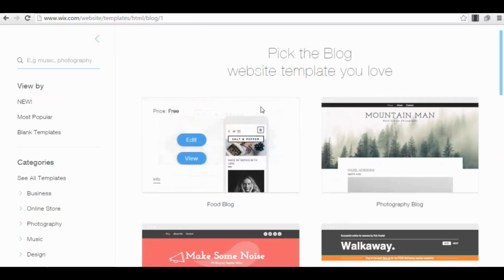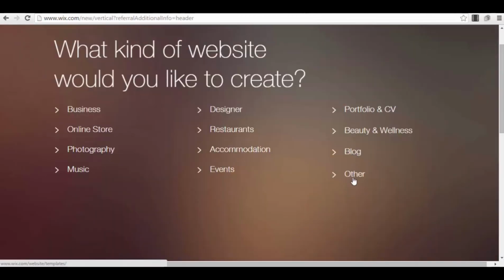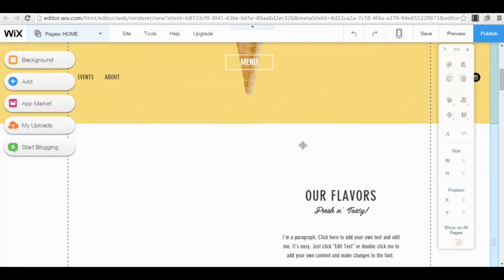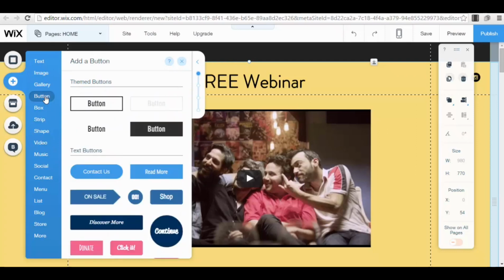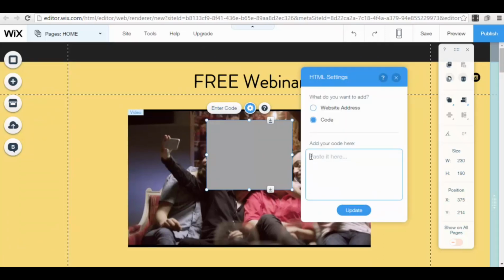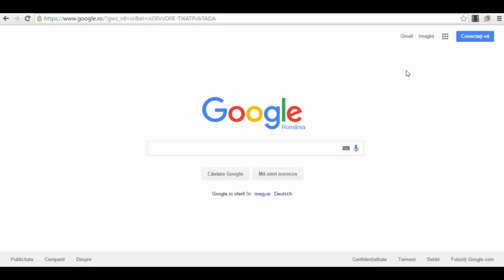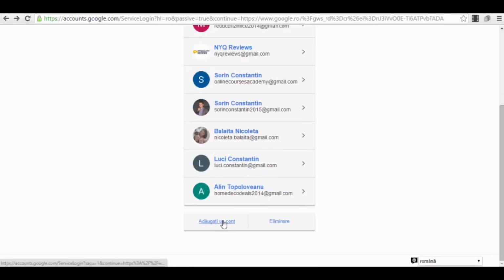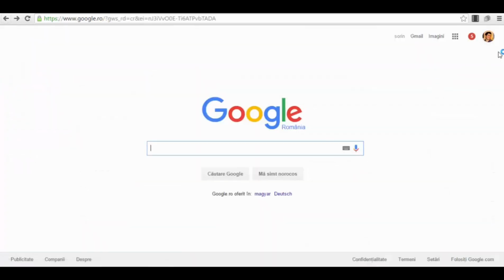Free Webinars On Financial Markets. How to Make Great Training Videos.